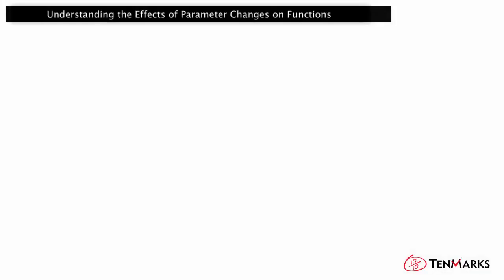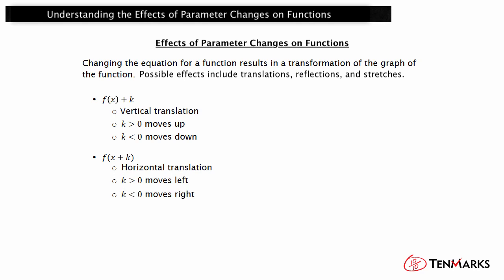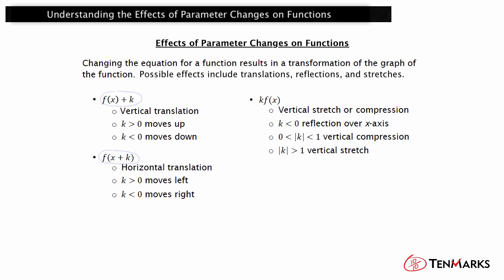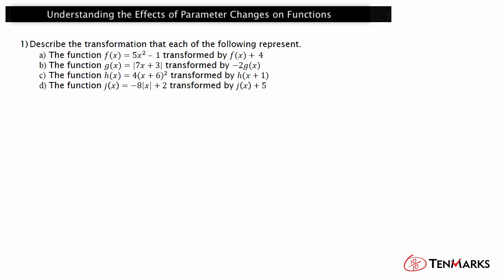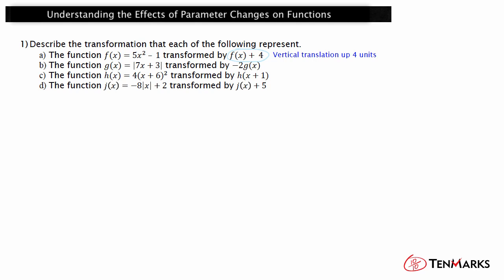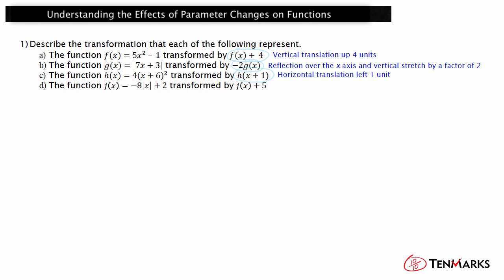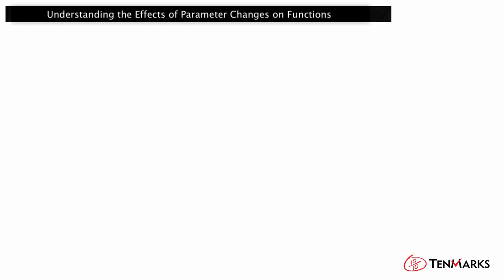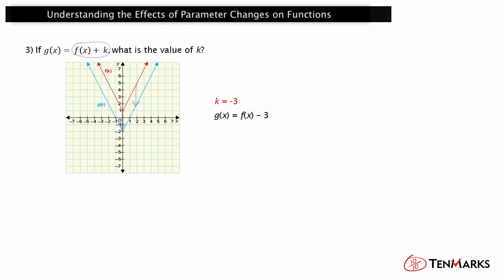Understanding the Effects of Function Parameter Changes (F-BF.3)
This lesson explains how to recognize what transformations of function graphs will occur from different parameter changes of function equations.